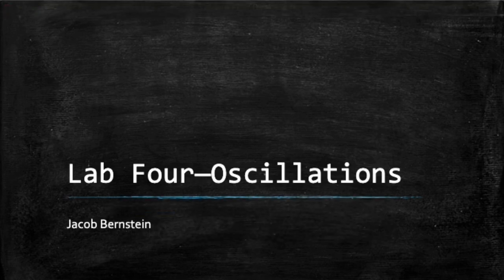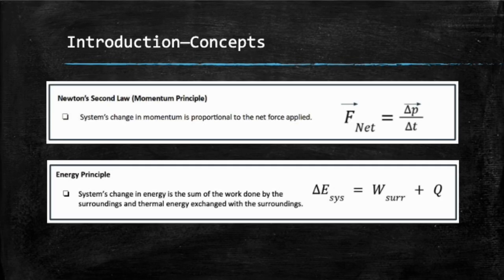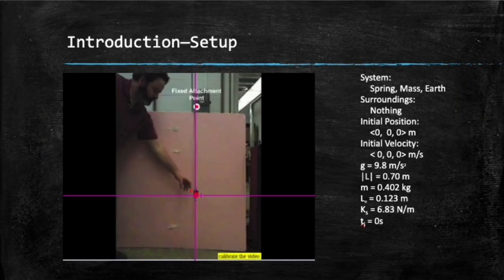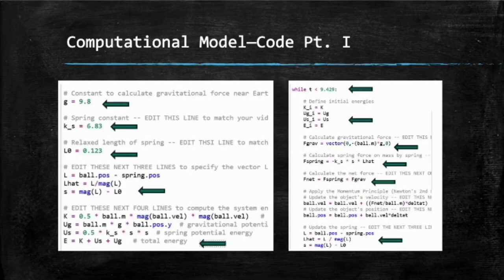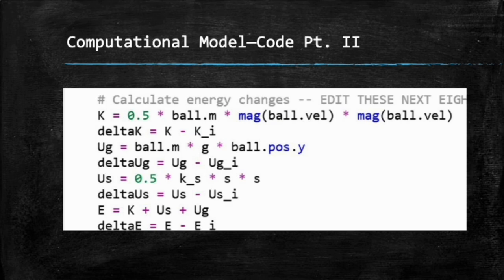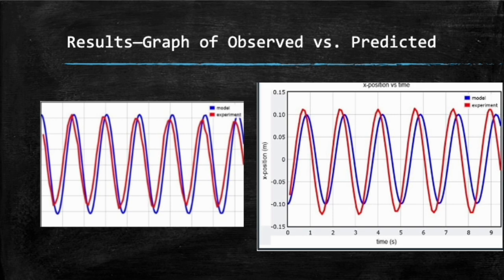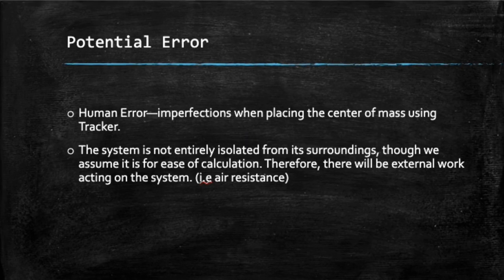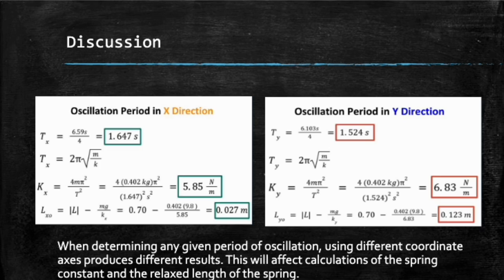Lab Four Oscillations